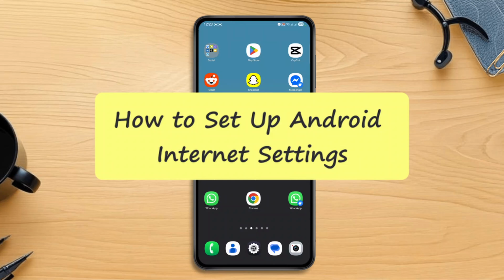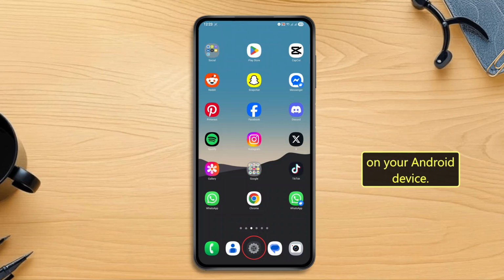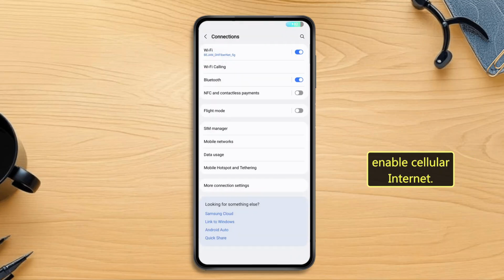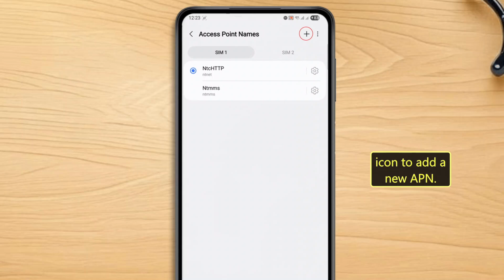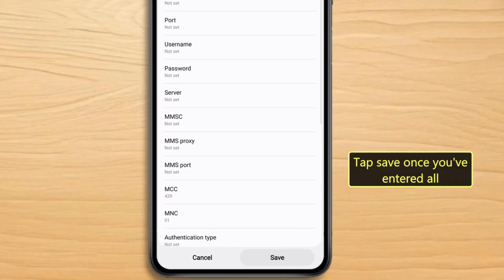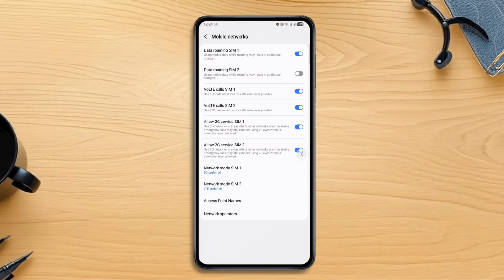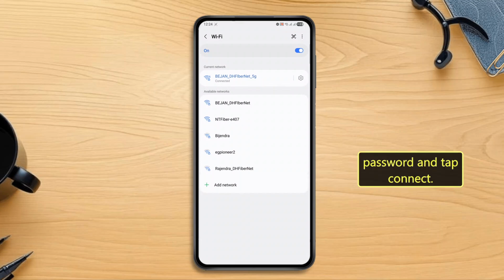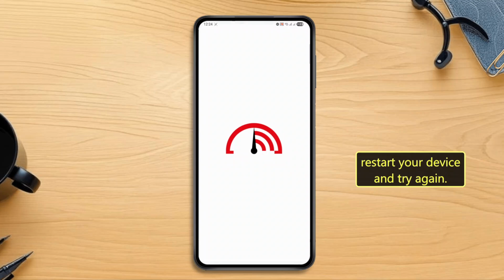How to Set Up Android Internet Settings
Learn how to set up Android internet settings easily in this step-by-step tutorial. Whether you're doing an Android internet setup for the first time or fixing a connection issue, this Android connectivity guide will walk you through the complete mobile internet configuration process.

In this video, you'll learn how to access Android network settings, complete a proper mobile network setup, and adjust Android data settings for a stable data connection setup. We’ll also cover Android Wi-Fi setup, smartphone internet setup tips, and basic internet troubleshooting methods to fix common connectivity problems quickly.

Timestamps:
0:00 Introduction
0:40 Accessing Android Phone Settings